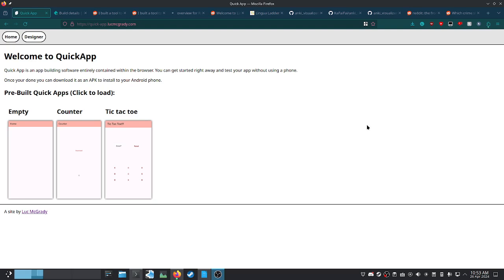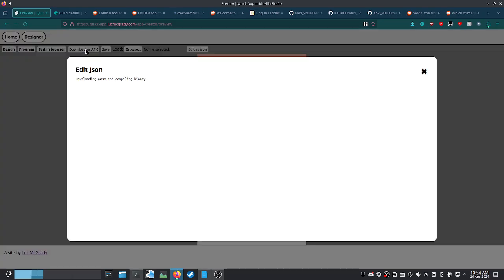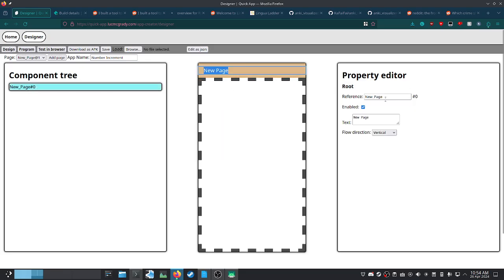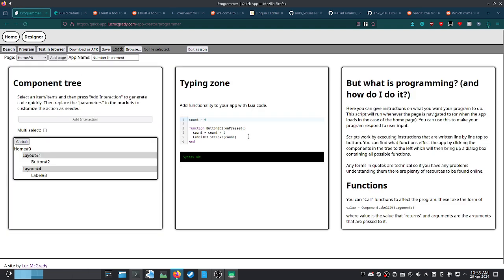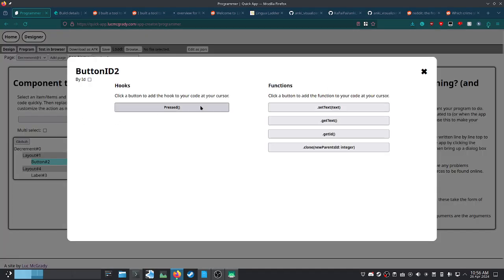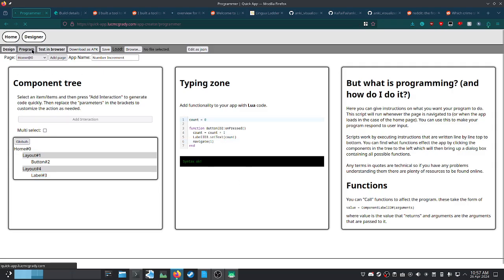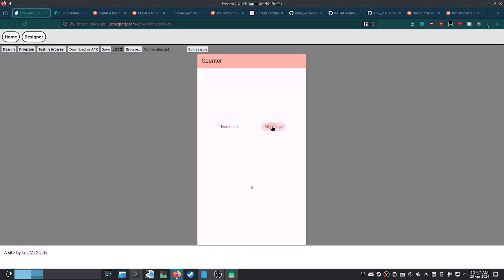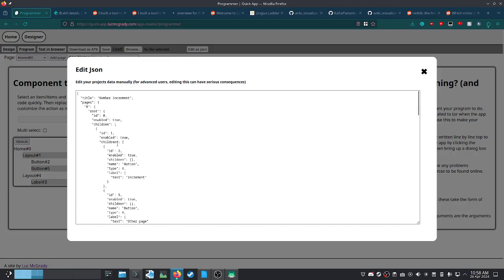QuickApp Demonstration (Uni Project)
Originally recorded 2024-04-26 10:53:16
My final year project

Find it here: h ttps://quick-app.lucmcgrady.com/
Read about it here: h ttps://